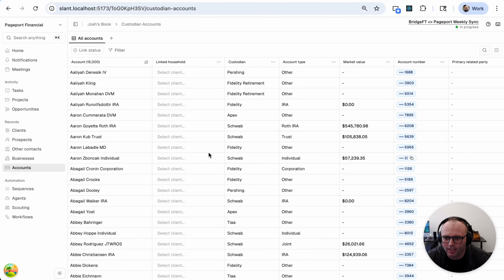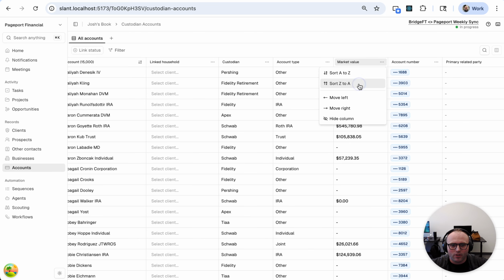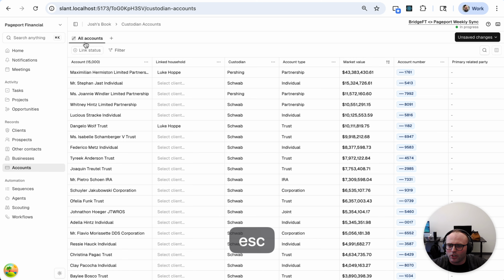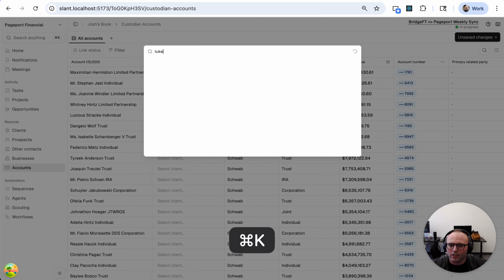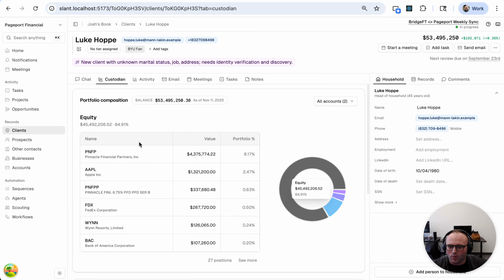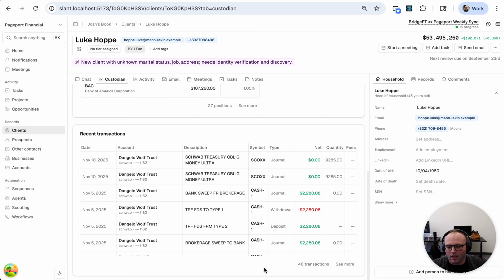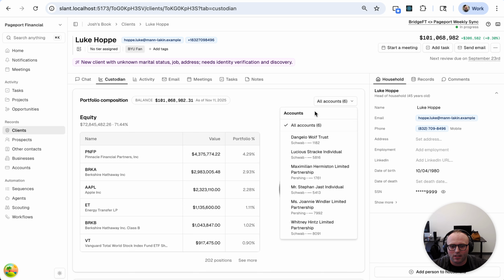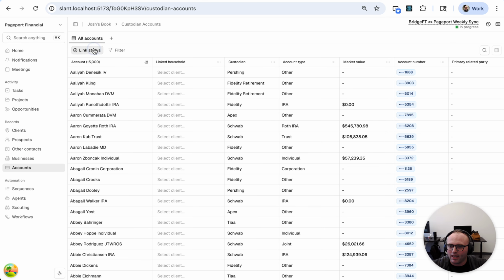Slant University 11/13 - Custodian Accounts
See how custodian connections in Slant work with Schwab and Fidelity. This short overview walks through how connected accounts bring in recent transactions, performance data, account composition, and holdings—keeping your client records accurate and up to date automatically.